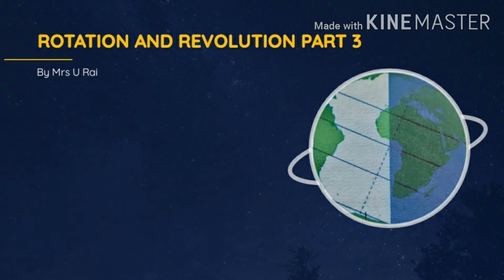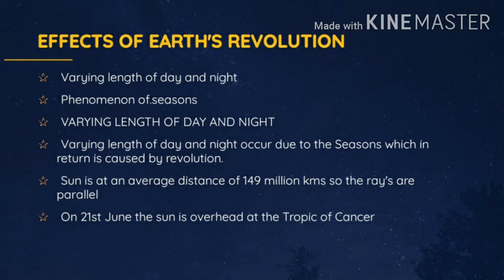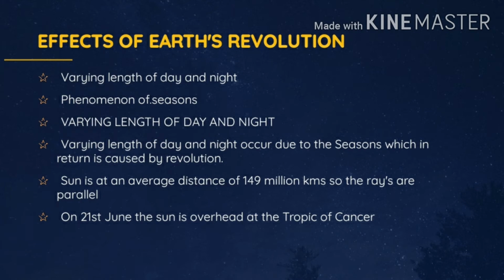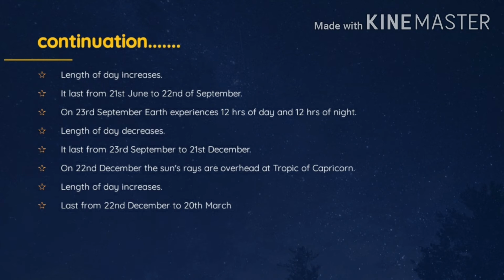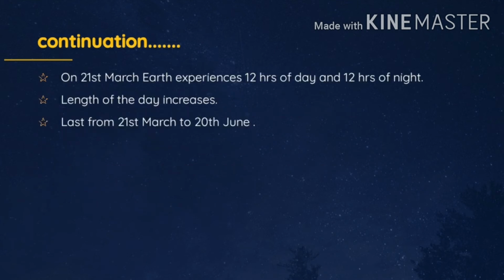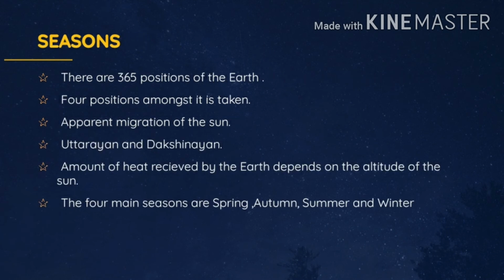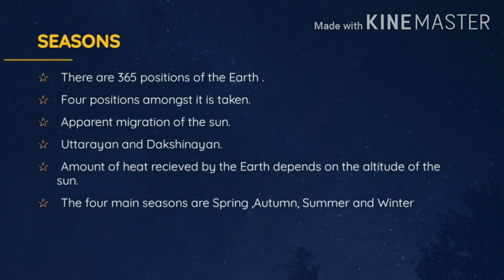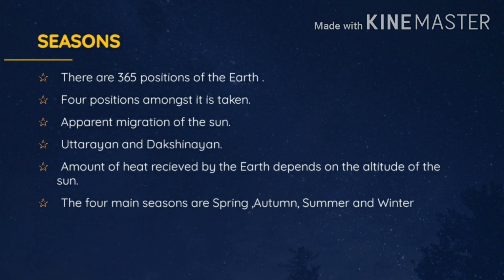Class VIII ROTATION & REVOLUTION PART III